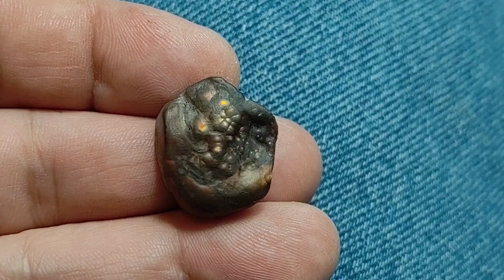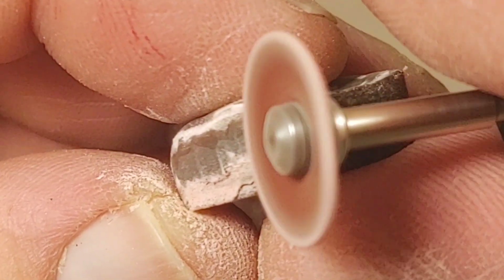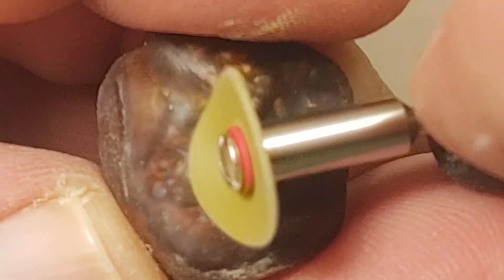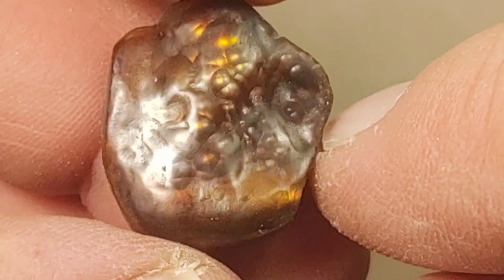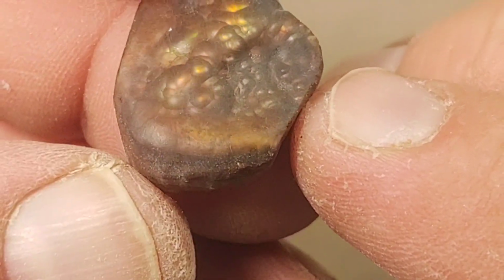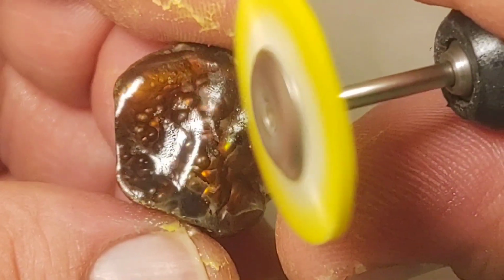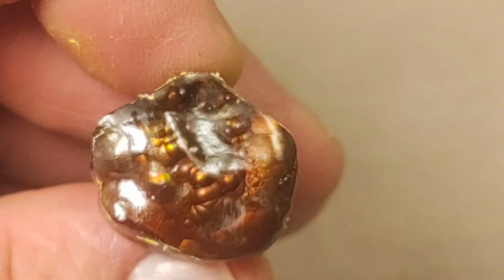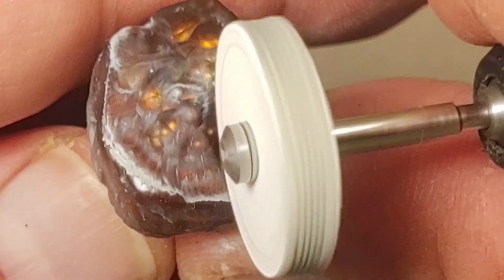Carving Deer Creek Fire Agate from Beginning to End ~ Part 4 the Finale with Fire Agate Mark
Hello again,

I'm trying to show some tips and tricks for sanding and polishing your stones. This time I am featuring Diathin wheels and VH Technologies polish. They are running a limited promotion for the next week and a half.

Please let me know if you have any suggestions for a video.
Mark